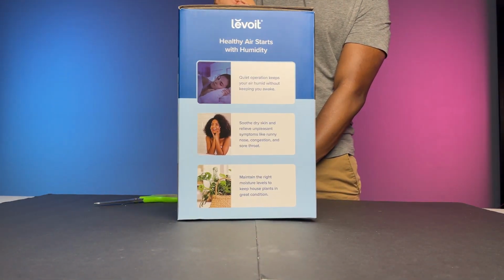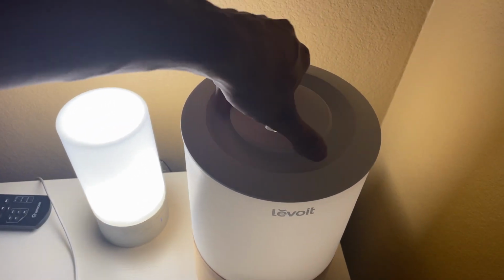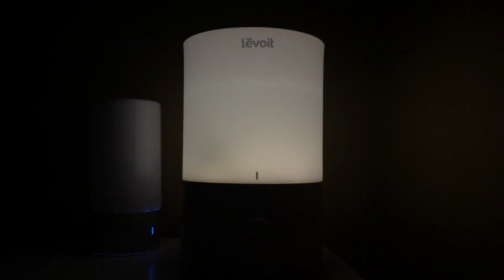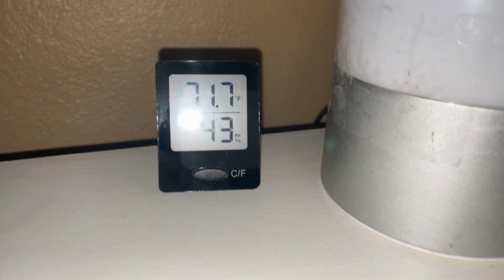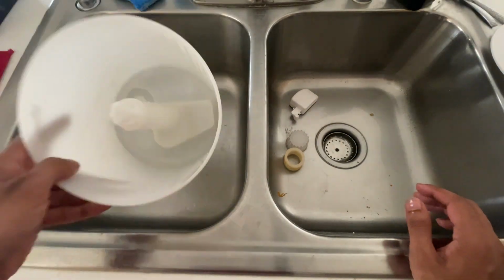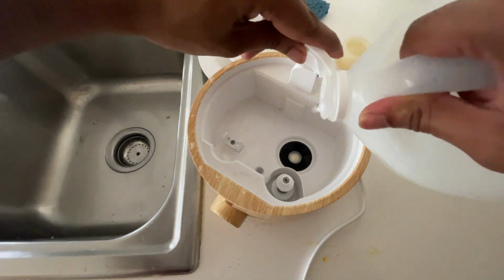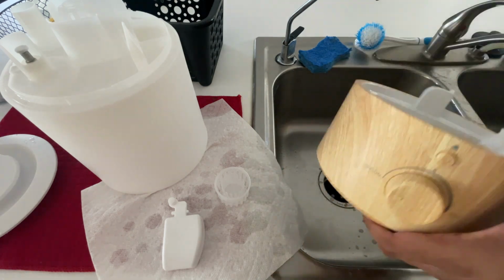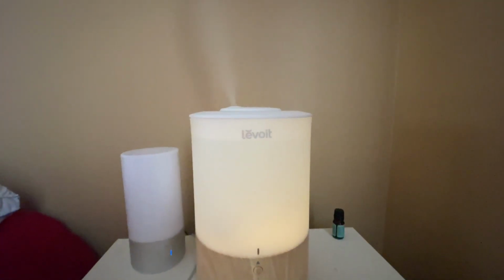Levoit - Dual 150 .79 Gallon Top-Fill Ultrasonic Humidifier | Unboxing | Setup | How To Clean Review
Levoit Dual 150 Ultrasonic Humidifier Review: Unboxing, setup, and cleaning guide for a top-fill humidifier perfect for small spaces. Boost humidity from 11% to 43% overnight with quiet operation and essential oil capability. Easy maintenance, though a detachable cord would improve cleaning.

Levoit Dual 150 Humidifier

Unboxing 00:00 - 01:28
How to Fill 01:29 - 02:29
Features 02:30 - 03:25
Humidity Levels 03:26 - 04:42
How to Clean 04:43 - 08:09
Overall 08:10 - 9:04